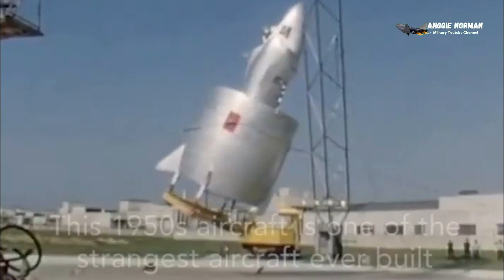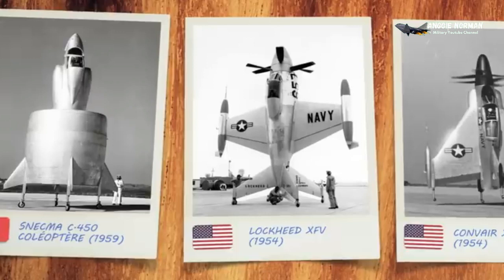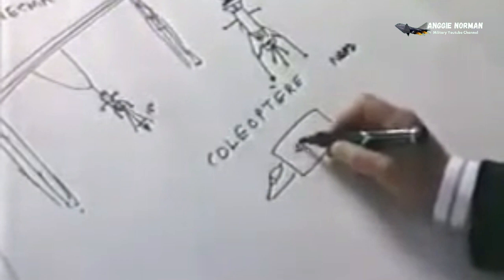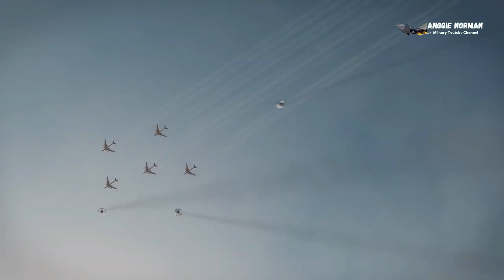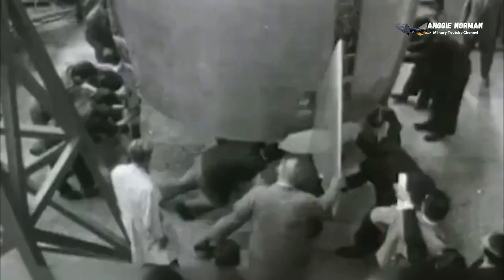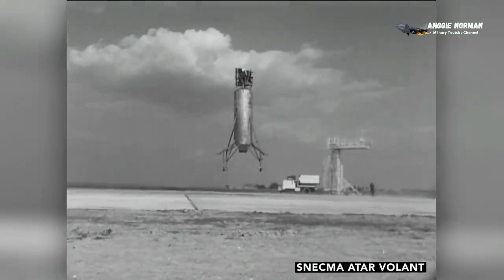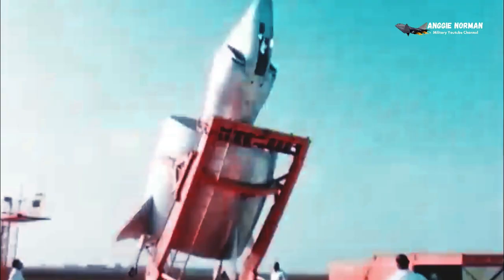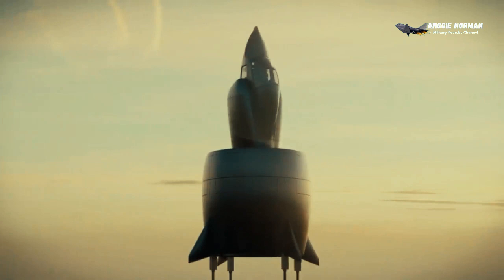Amazing Aircraft: Never Have You Seen This Wingless Aircraft | French Fighter Jet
The C.450 Coléoptère was France's attempt to build a tail-sitting VTOL fighter in the same vein as America's experimental Lockheed  XFV-1 "Salmon," Convair XFY-1 Pogo, and Ryan X-13 Vertijet.

This is very useful information today, I hope it is useful and becomes knowledge for all of you. See you later.

us military, 6th generation fighter jets, 6th generation fighter jet,
6th generation fighter jets usa, 6th generation fighter,